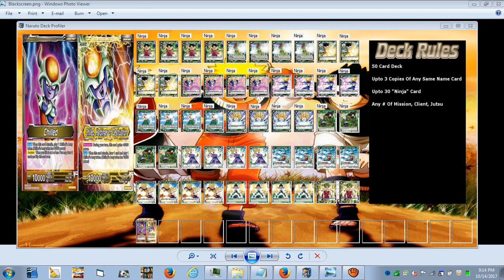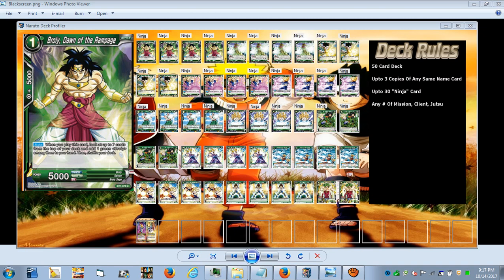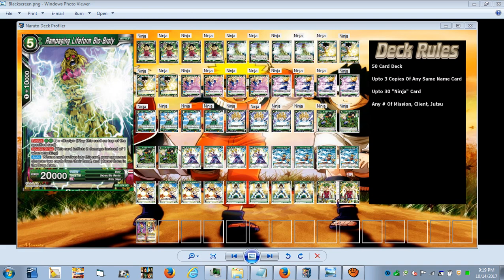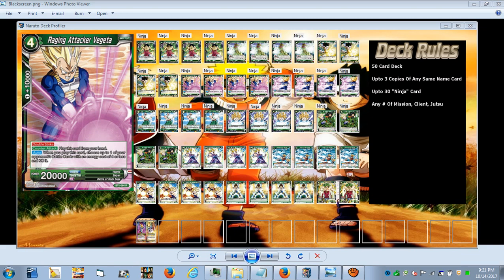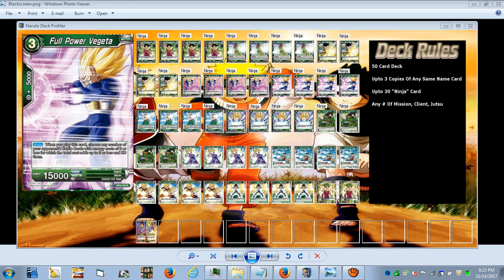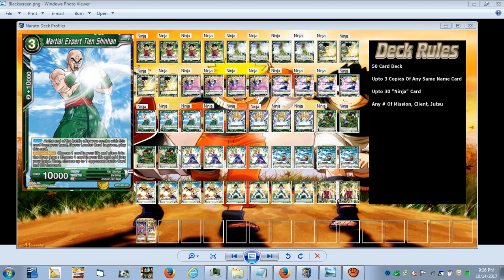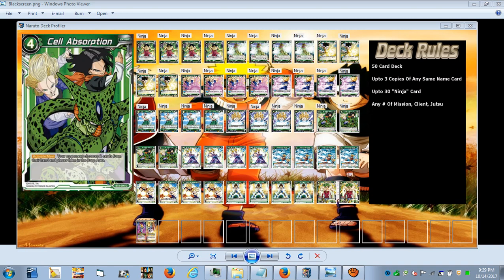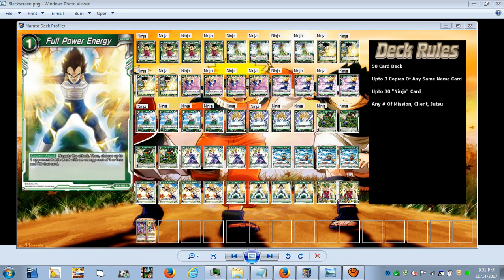Dragon Ball Super World: Green Chill Hand Field Destruction Deck Profile 2017 By Kung Fu